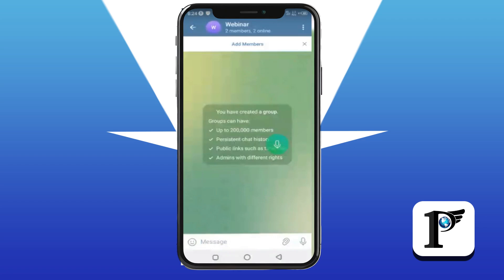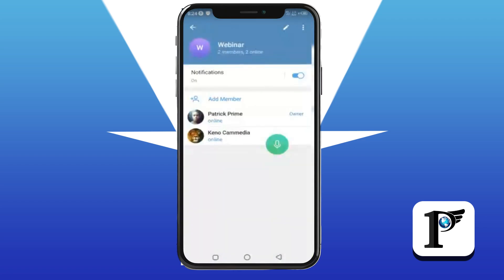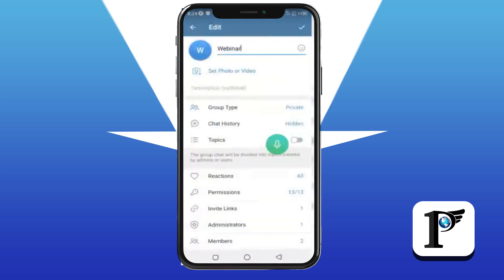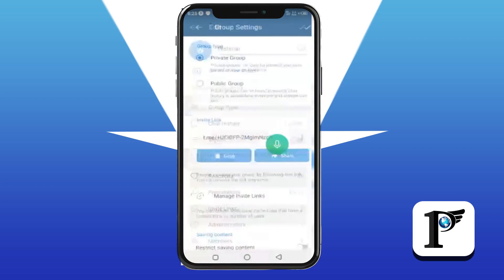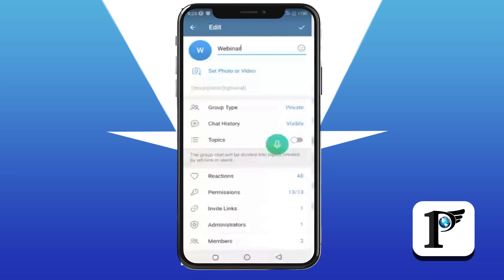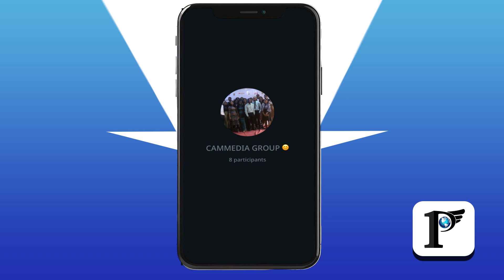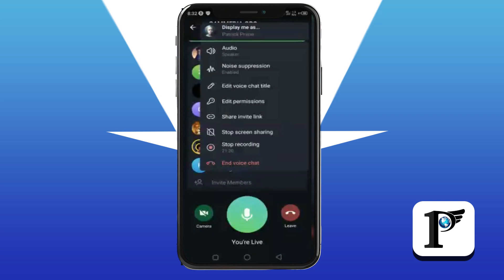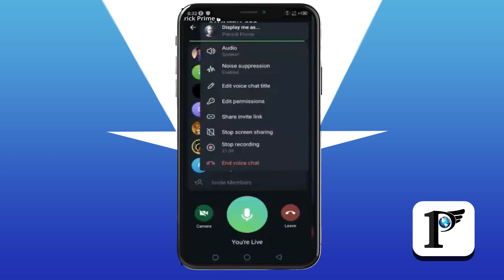Telegram- Best Free app for Online Training/Video Conferencing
In this video, you will be learning why Telegram has evolved to become the preferred choice for Online Training/Video Conferencing.

You first get to see the similarities it has with popular video apps like Zoom and Google Meet. Then you get to see the advantages it has over them considering the fact that it is absolutely free. Finally You get to see how to set up your online class to train as much as 200000 students.